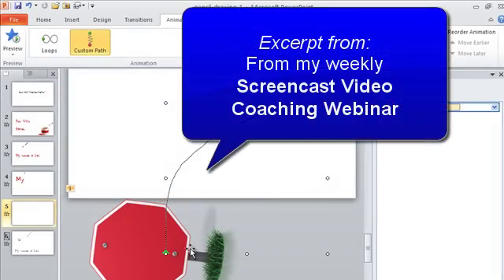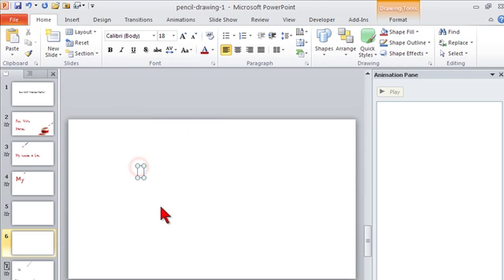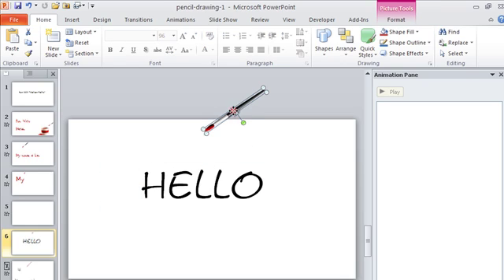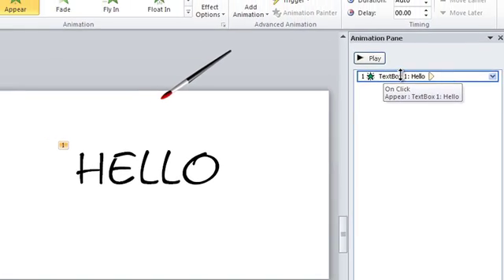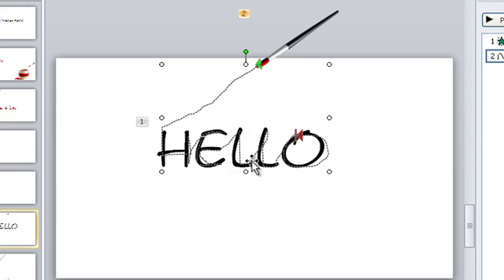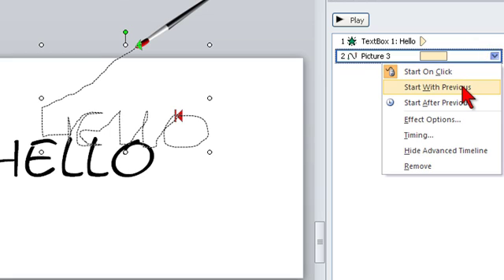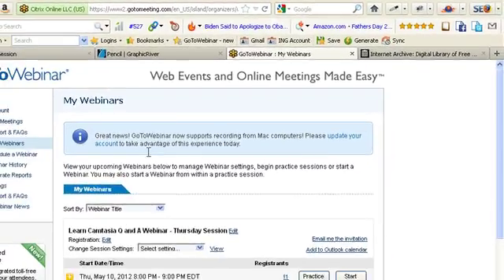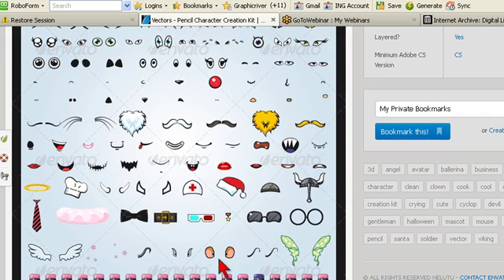Pen Drawing Text with PowerPoint Motion Paths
- A brief excerpt from one of my Screencast Video Coaching webinars where I talk about using PowerPoint motion path animations to have a brush graphic "draw" out some text on a slide.

I also point out the graphics resource for finding cool images like pens, brushes, and pencils